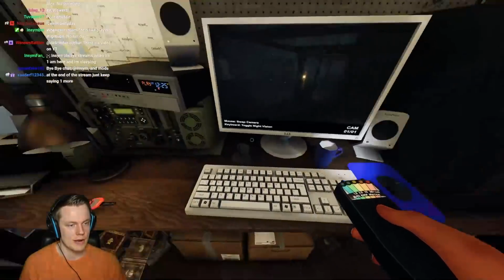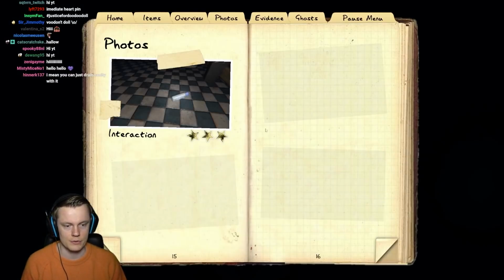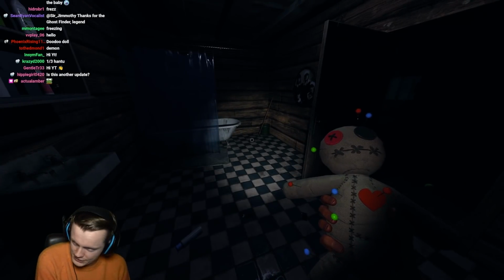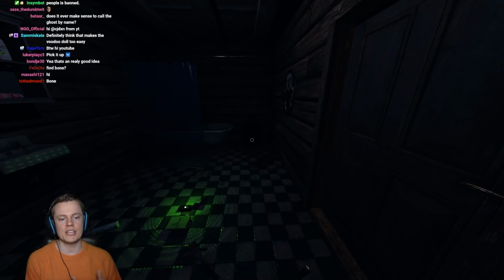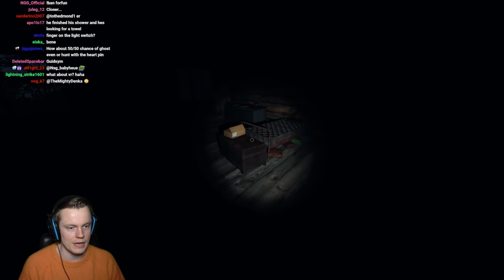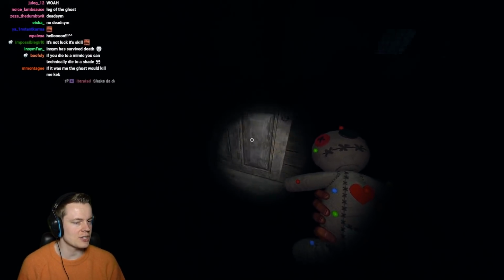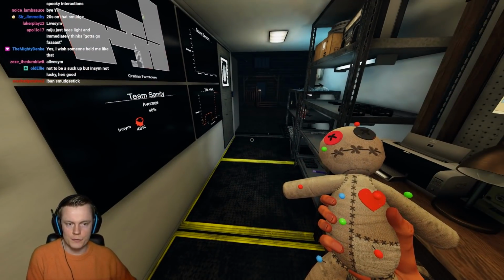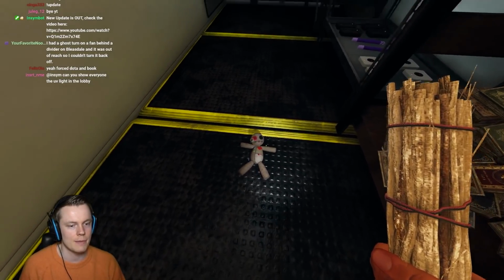We Found the New Voodoo Doll! (Is it Good?) - Phasmophobia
Welcome back to Phasmophobia! In this video we find the new Voodoo Doll that has gotten a pretty large buff. Now I still think the voodoo doll is probably the worst cursed possession in the game but it does have a pretty nice use in forcing evidence. It's also slightly bugged at the moment which makes it a bit harder to use. Let me know what you think! Much love and see you during the streams :D